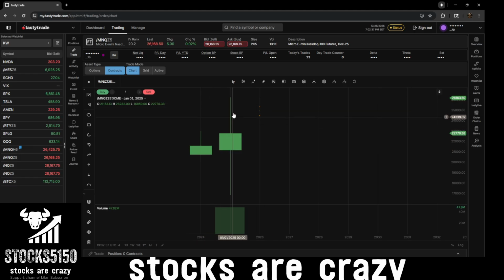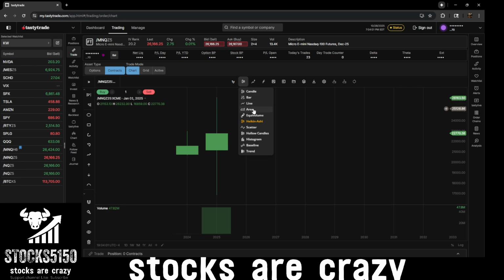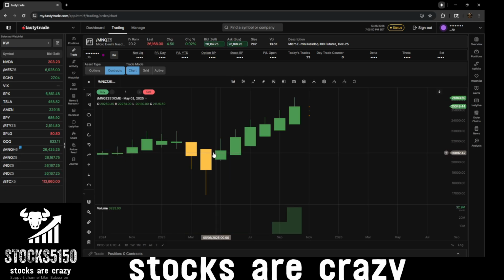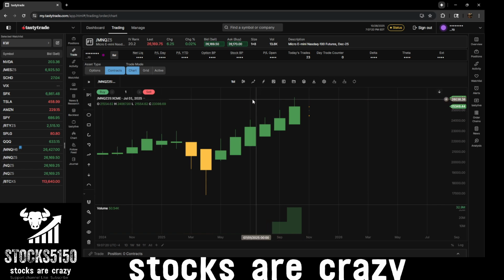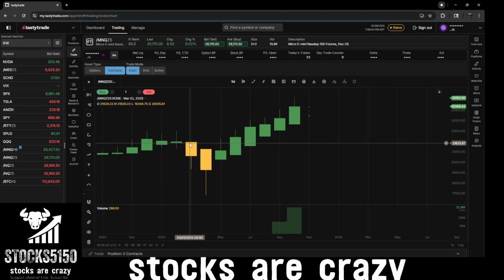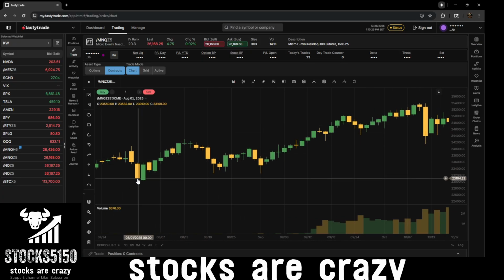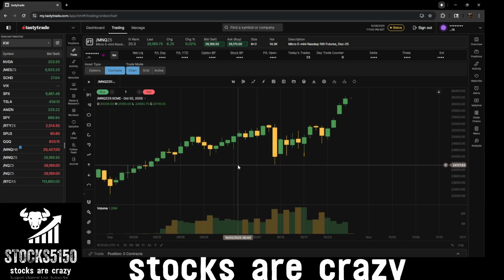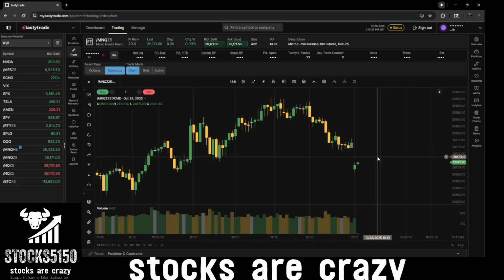Candle sticks 101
Candlestick charts are a technical tool that packs data for multiple time frames into single price bars. This makes them more useful than traditional open, high, low, and close (OHLC) bars or simple lines that connect the dots of closing prices.